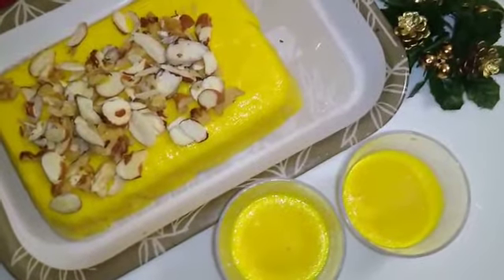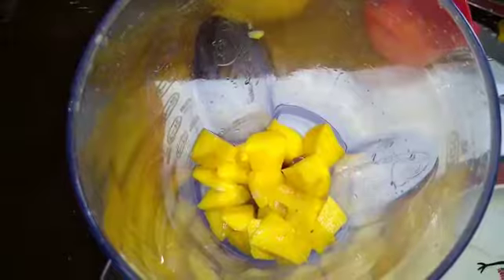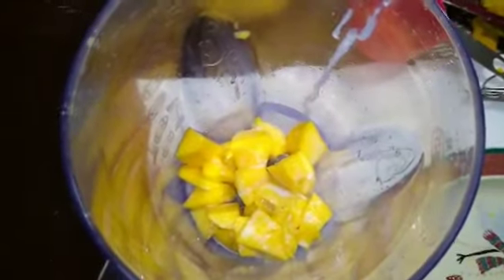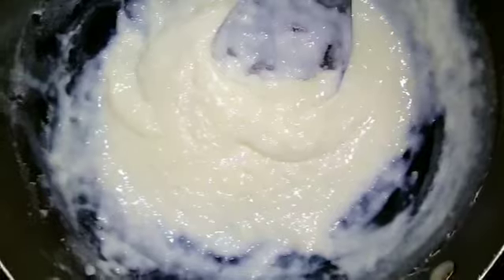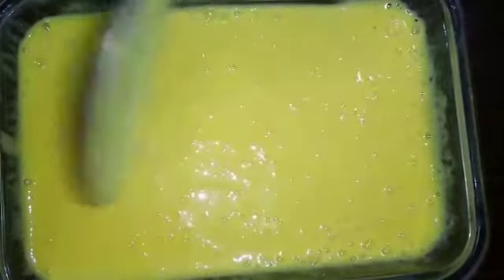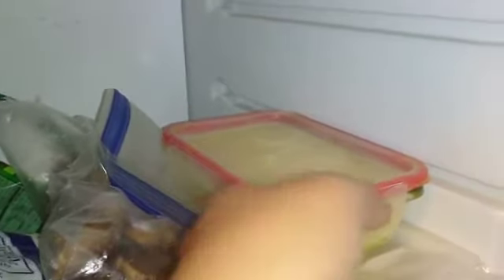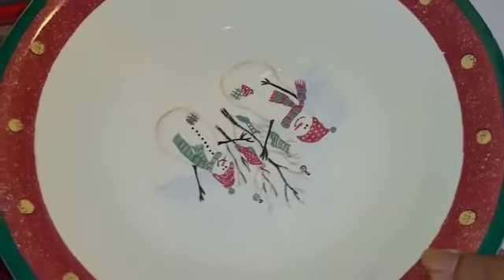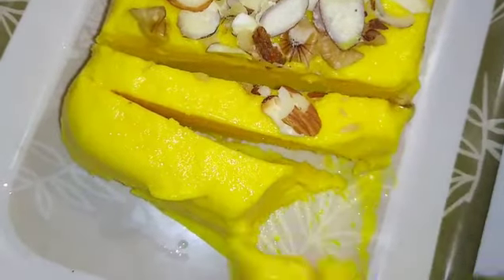मैंगो आइसक्रीम केवल दूध, आम और आटे से Home made mango ice cream no whipped cream,no condensed milk.